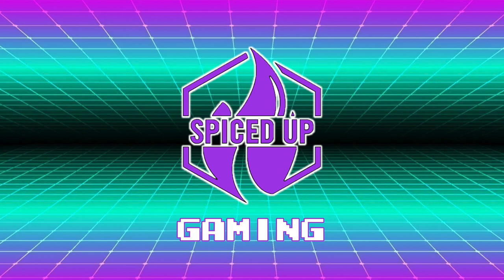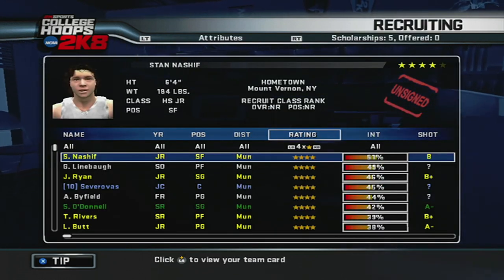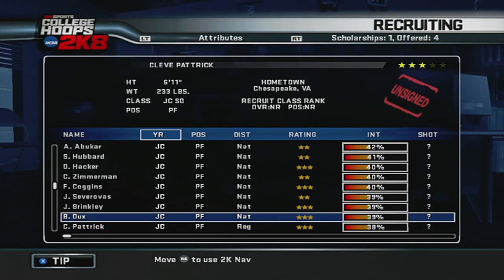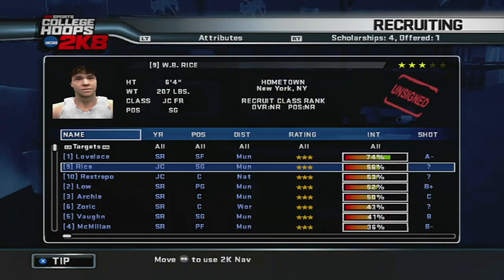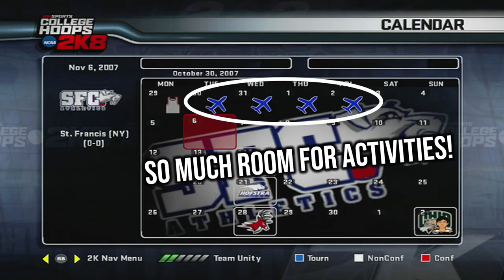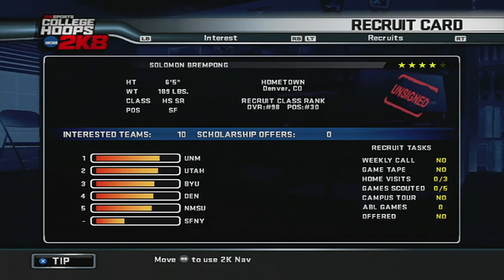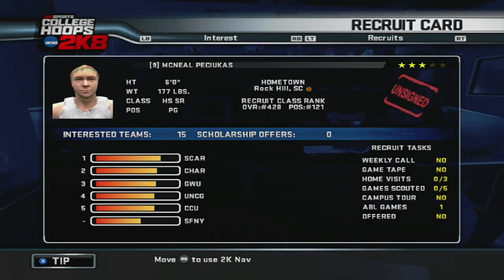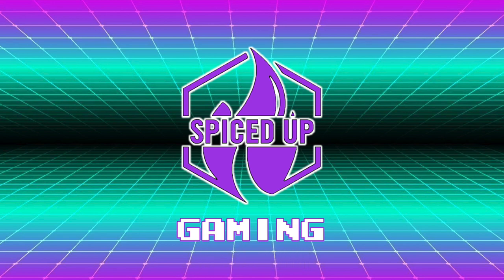College Hoops 2K8 Best Recruiting Hacks | How to Recruit in College Hoops 2K8 | Recruiting Tips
A look at some recruiting pointers to help you in your college hoops 2k8 legacy mode.